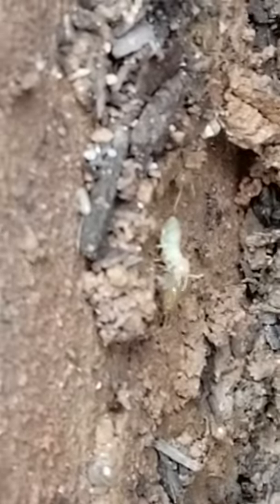termite soldier video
While performing a termite service, termite workers and soldier come out to make their presence.